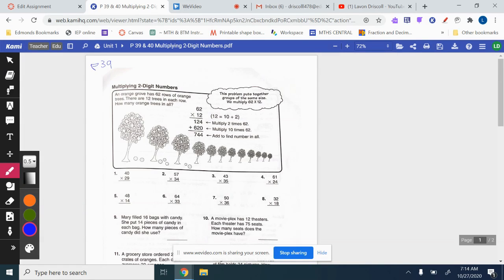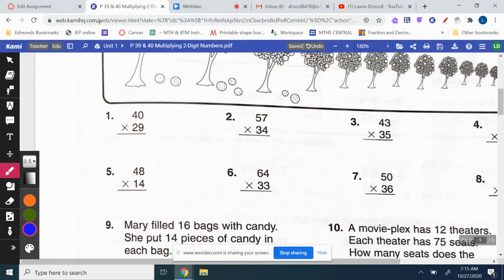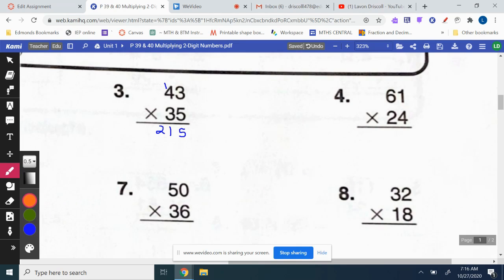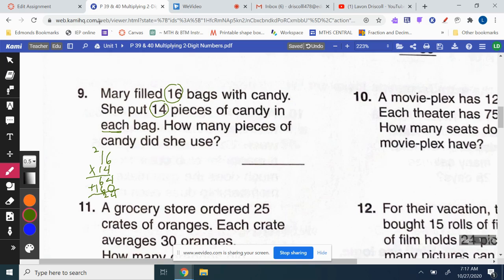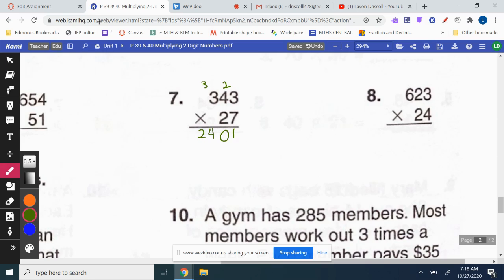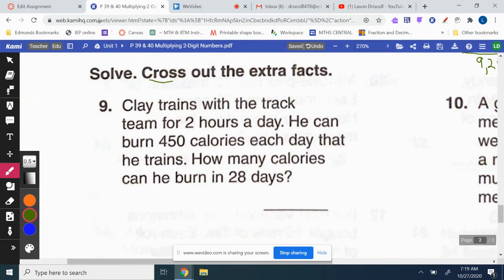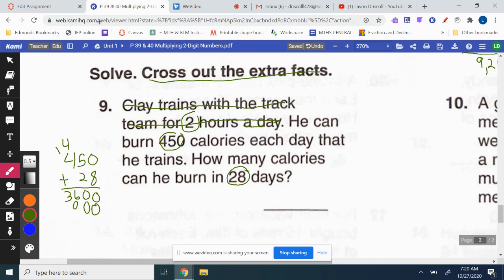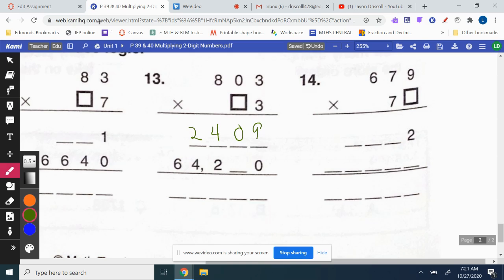P 39 & 40 Multiplying Large Numbers